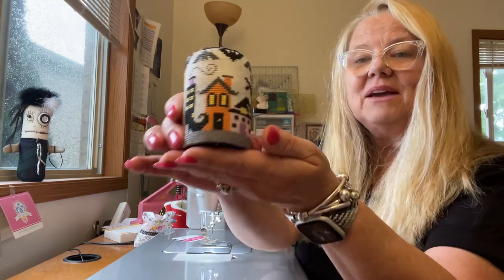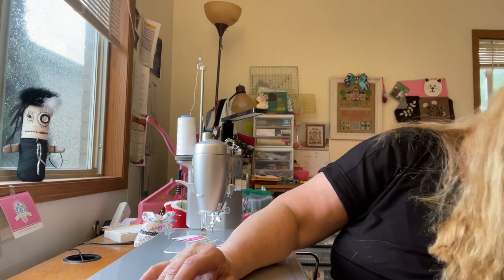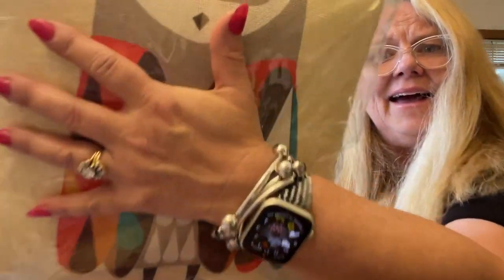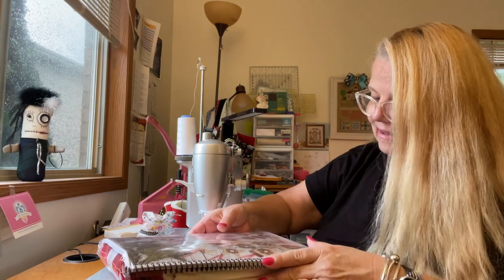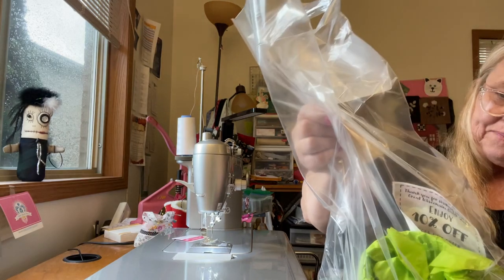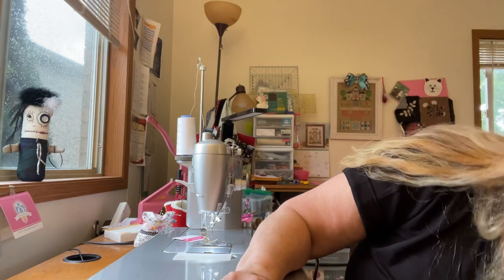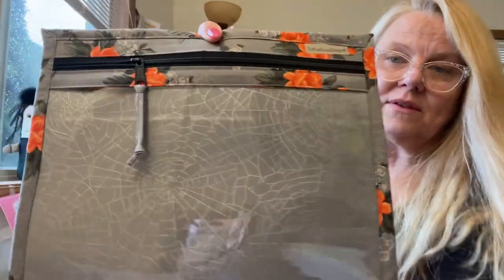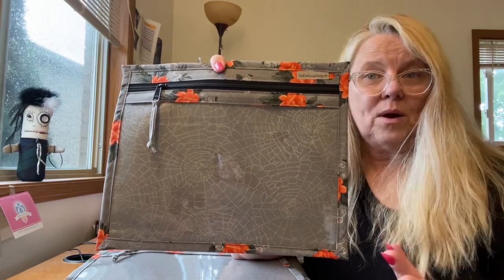Floss Tube #16 - Show Haul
I talk about my Haul for the Wisconsin Quilt Show in Madison WI
and my project bags